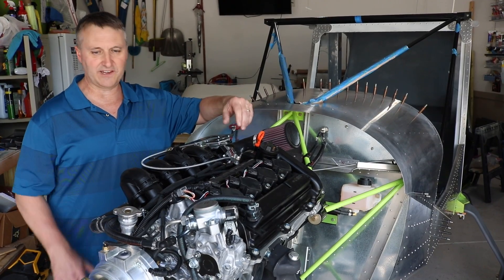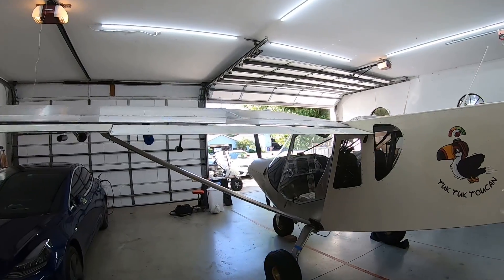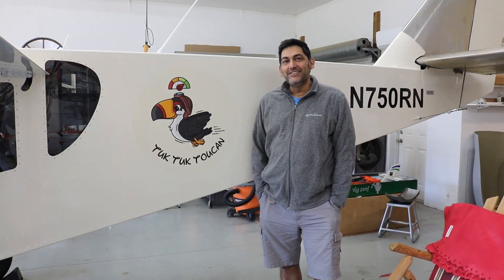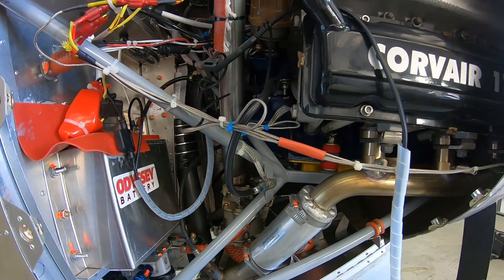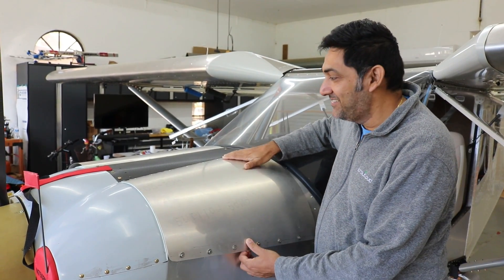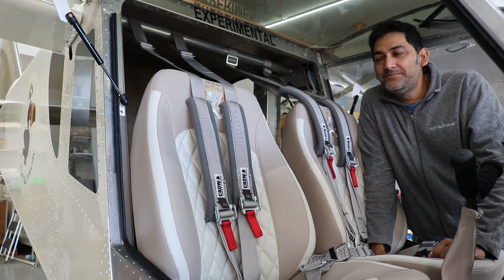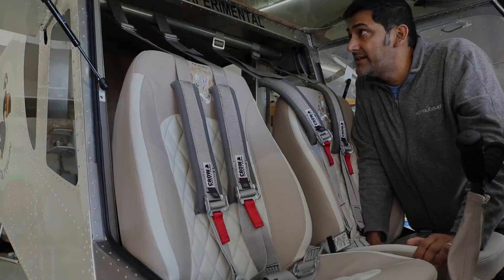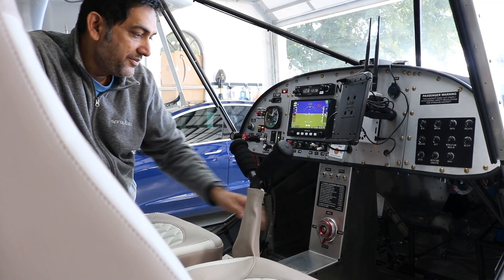Engine Installation Options - Corvair Zenith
Engine Installation Comparison - Corvair Zenith CH750 Cruzer with a William Wynne 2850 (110HP) engine installation